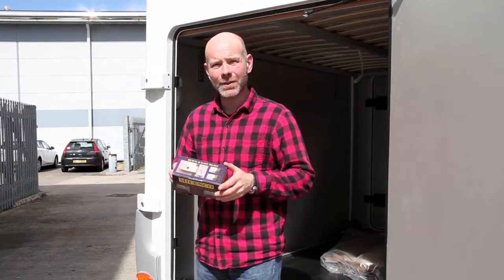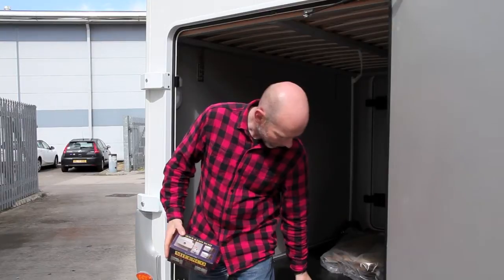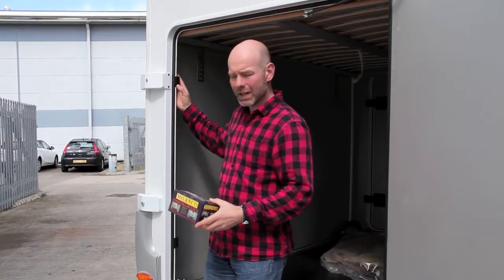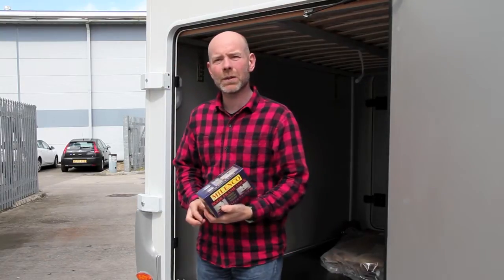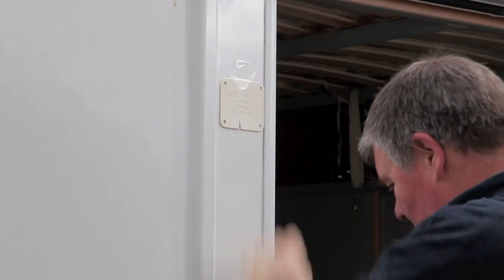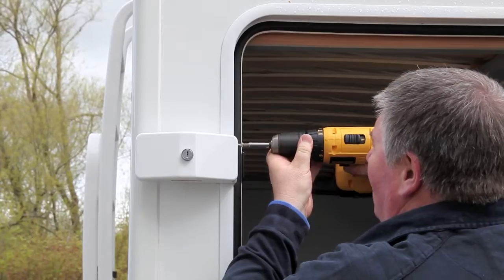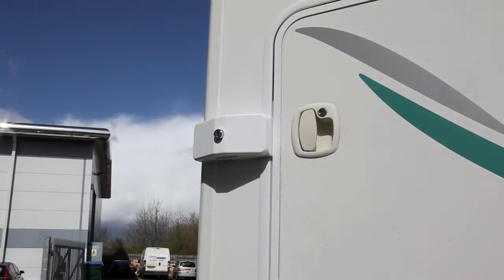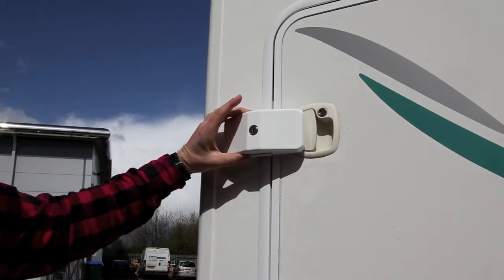Milenco Door Frame Lock